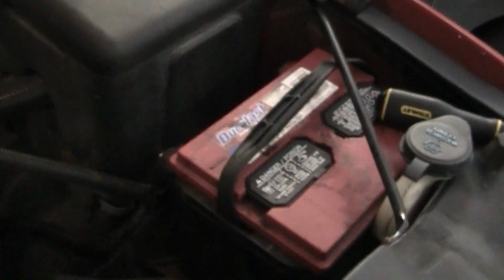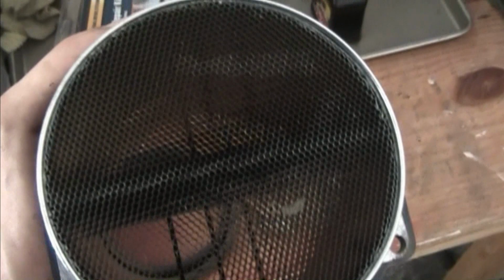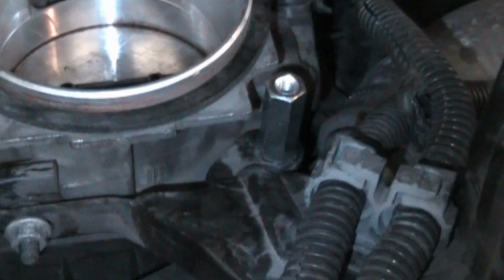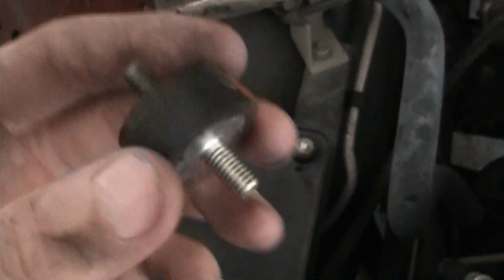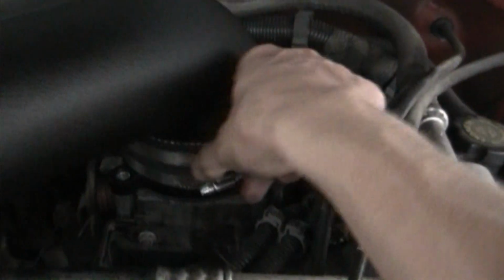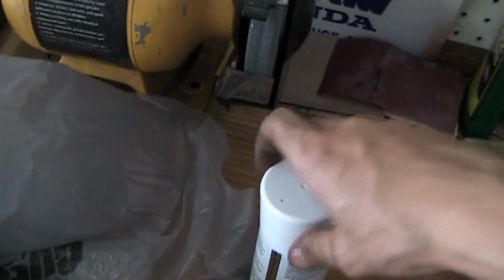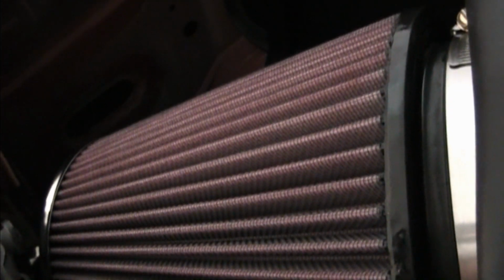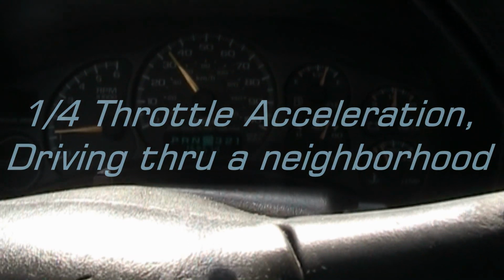K&N FIPK CAI Install on a 4.3L Vortec V6 GMC Sierra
Song is Psycho Therapy by BLACK FRIDAY. Check out marcelstjean's channel for more of their music. This video was meant to be uploaded a few months ago but my editor kept crashing.

In this video I provide an in-depth tutorial on how to install and properly oil a K&N FIPK Cold Air intake onto my 1999 GMC Sierra 1500 Stepside with the 4.3L vortec V6.

Any Questions about your install please leave in the comment section below I will get back to you quick!